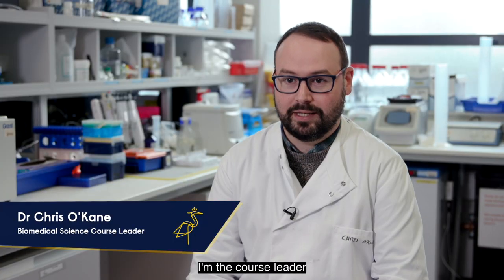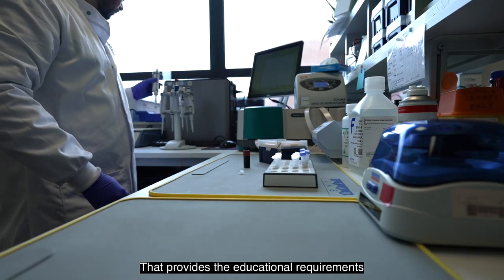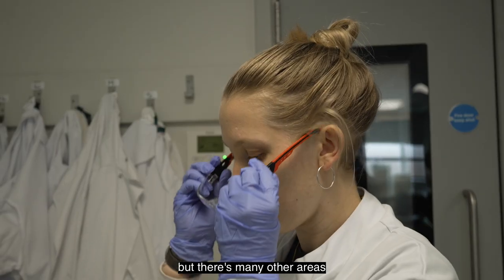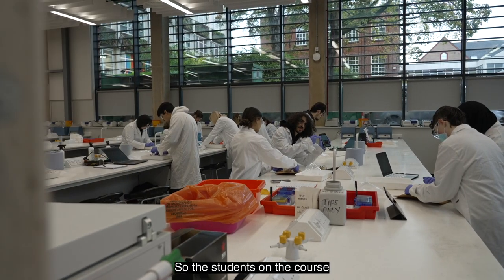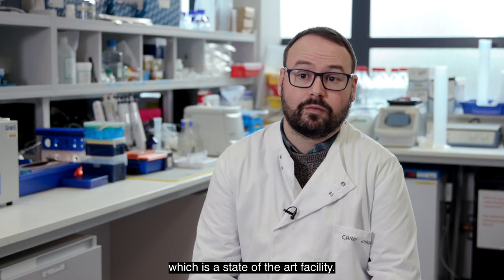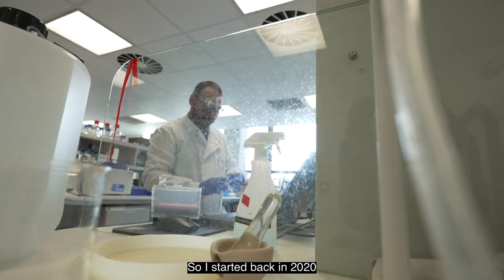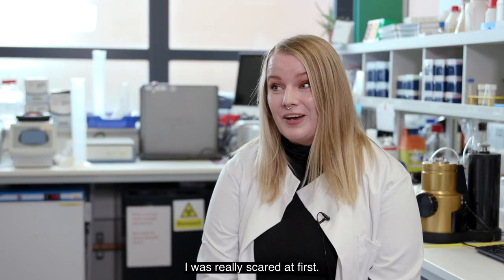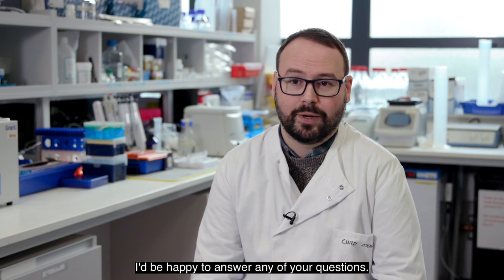Studying Biomedical Science at ARU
Find out more about studying Biomedical Science at ARU in this short video.